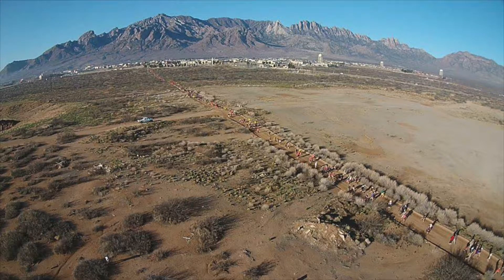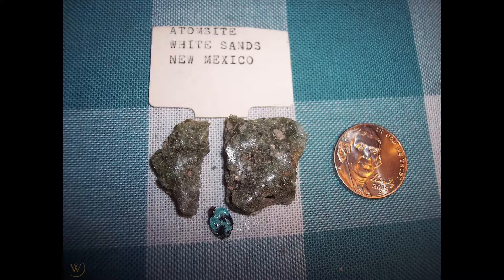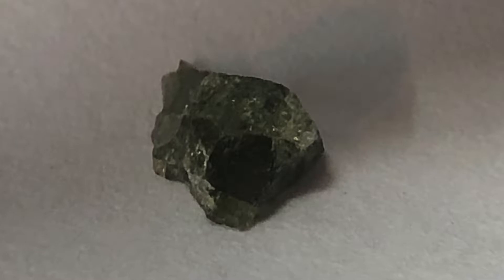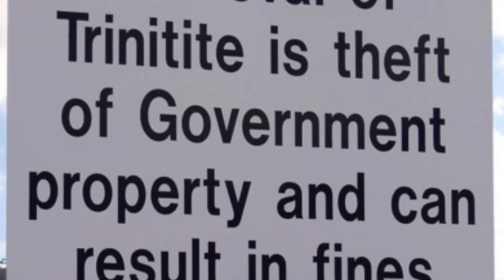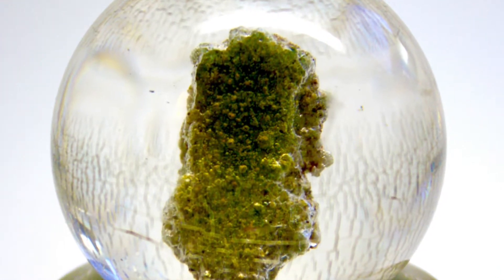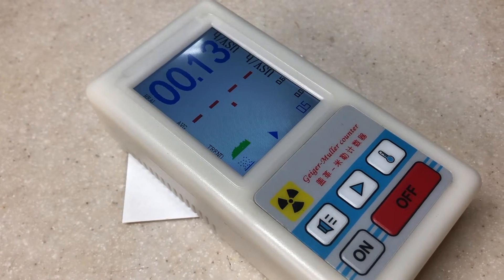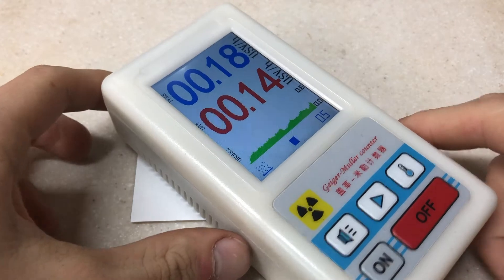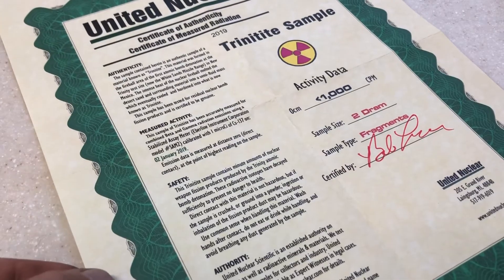Trinitite radioactive nuclear glass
Trinitite a glass like material made from the first detonation of a nuclear device.
If you want to have input on upcoming videos.
Here we can discuss science stuff and work on projects together.